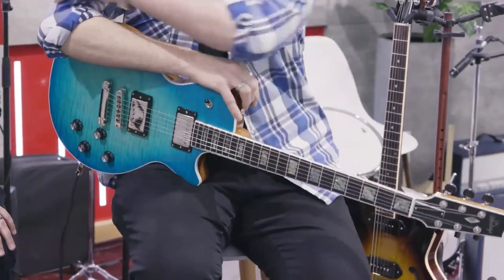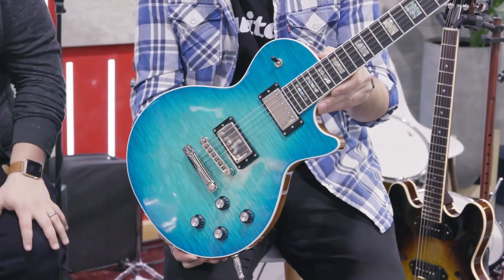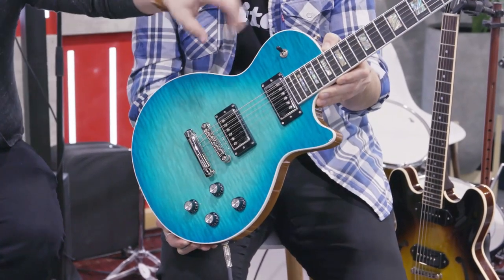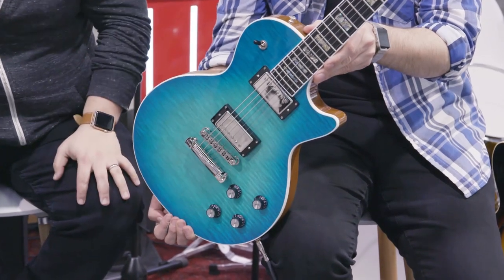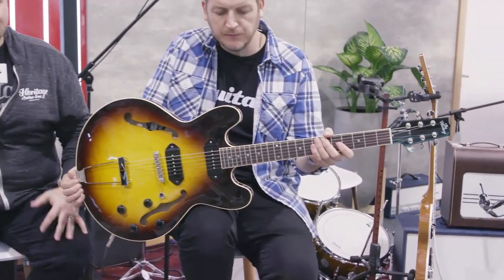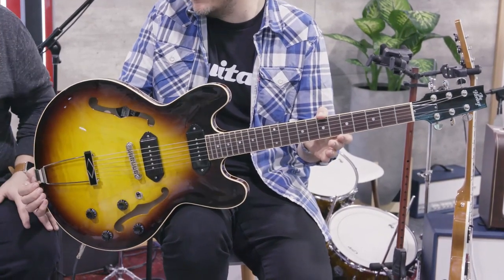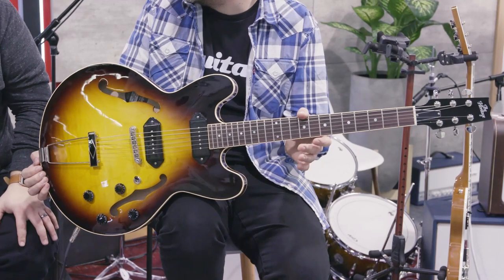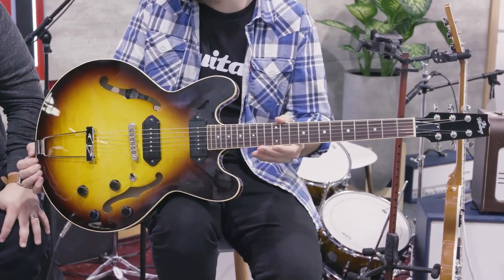First Look: Hear the Heritage H-137 and H-530 in action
Two new models from Heritage guitars Custom Shop and Standard lines, built at 225 Parsons St, Kalamazoo.